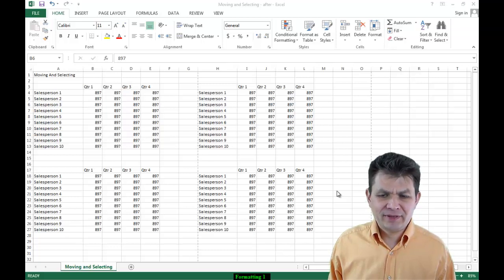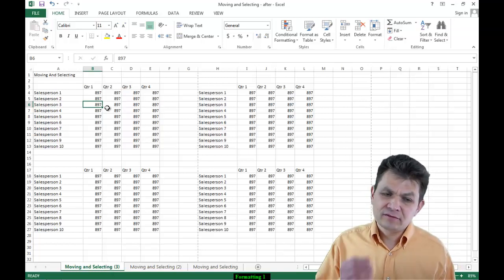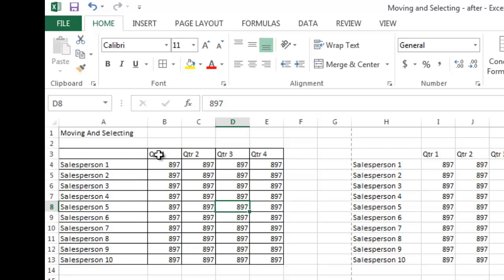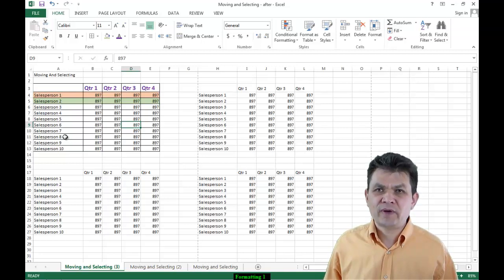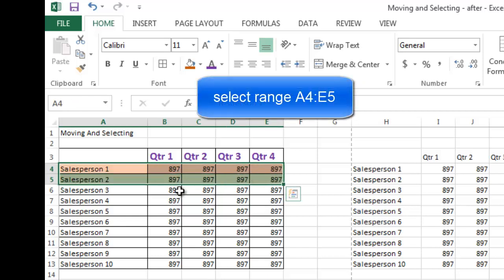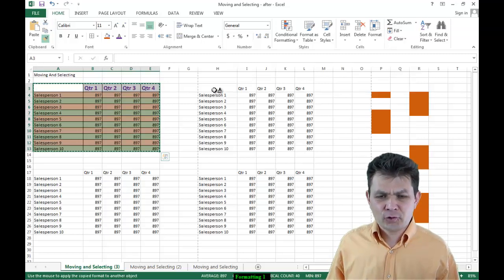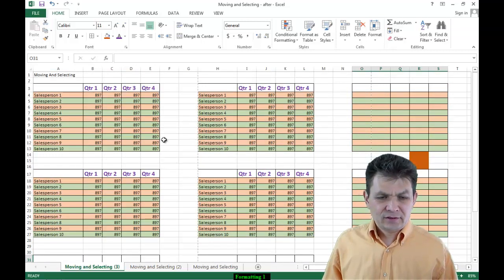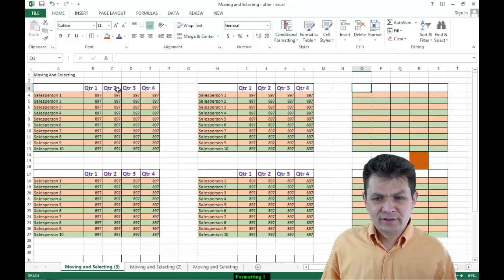Excel Formatting Tutorial: The Best Ways To Format Your Spreadsheets in Excel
In this Excel tutorial video, learn some tips and tricks on how to format your excel spreadsheets.